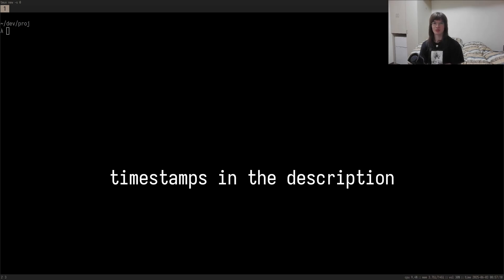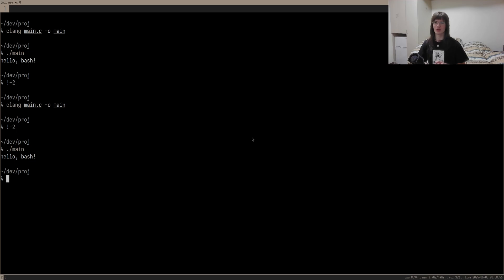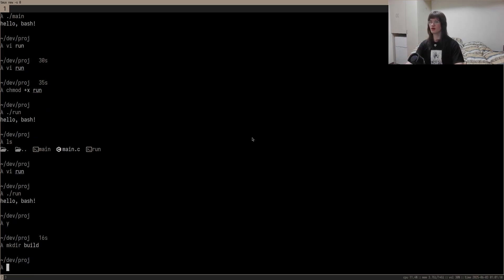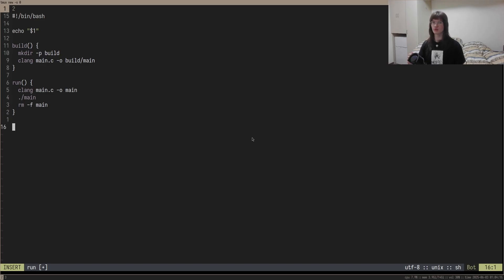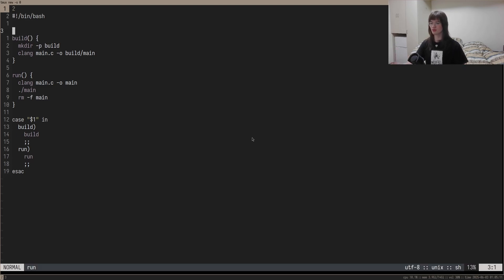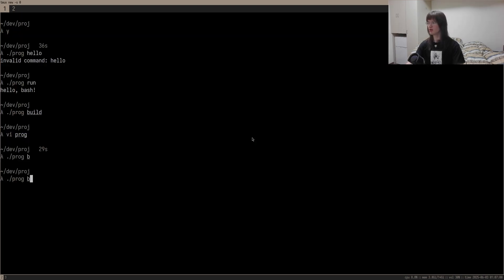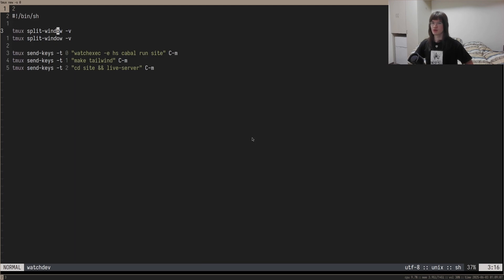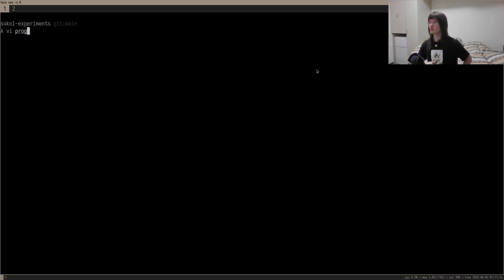Everyone should learn Bash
Bash is a really useful tool that is widely underused, especially in the age of editor abstractions. If you want to seriously speed up your workflow, automate tasks, or make fun projects, bash is worth learning.

timestamps:
00:00 start
00:30 creating a bash script demo
03:25 scripts that take arguments
06:36 optimizing for developer speed w/ short args and aliases
08:00 how I use bash (example scripts)
15:25 how I recommend learning bash

on learning:

So I recommend learning by doing. Find a problem you have and fix it. Don't try to memorize every coreutil and little syntax quirk. All of that stuff comes with time.

for Windows users:

Git for windows provides bash emulation via "gitbash", which can be one way to use your scripts. Otherwise, I would recommend installing WSL.